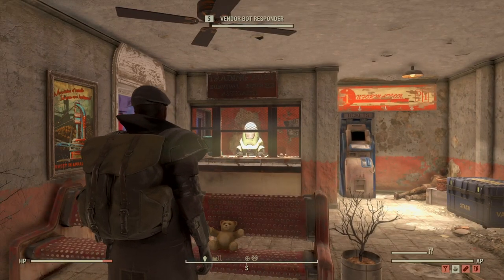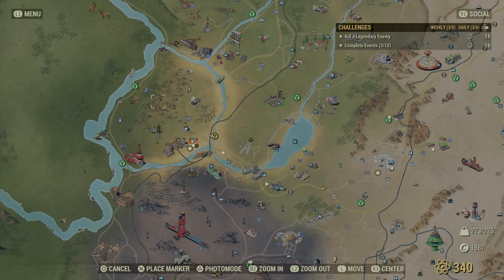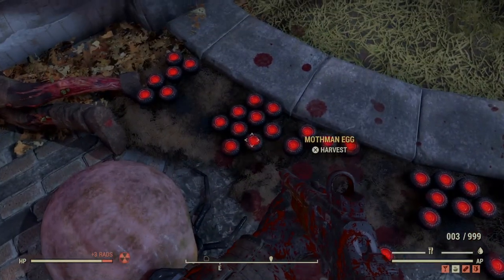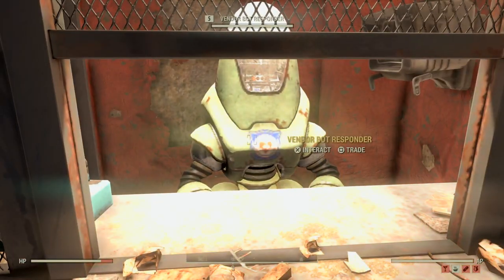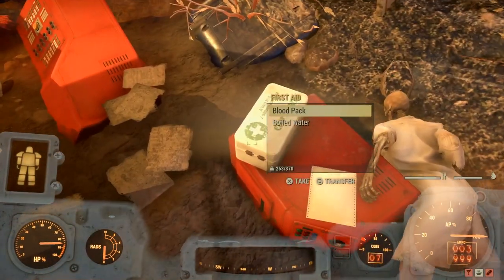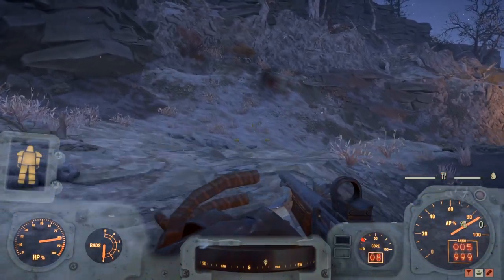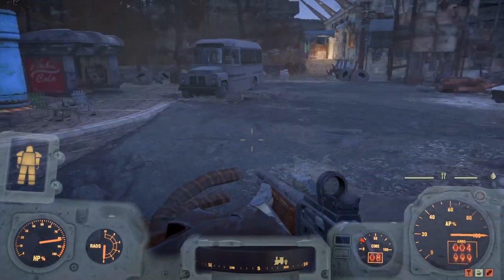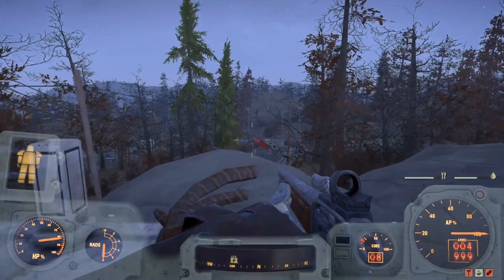Fallout 76,my top 5 ways to make caps from the train station vendors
My latest Fallout 76 video aims to show the best way to get those 1400 caps from the vendor on a daily basis.